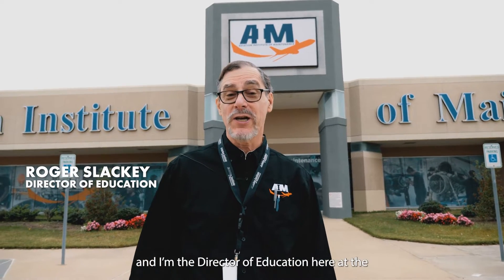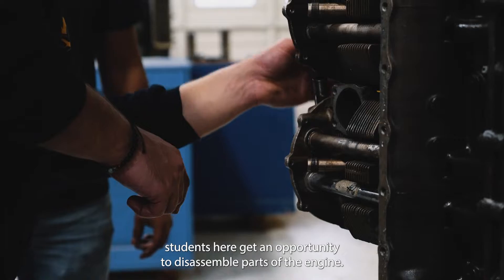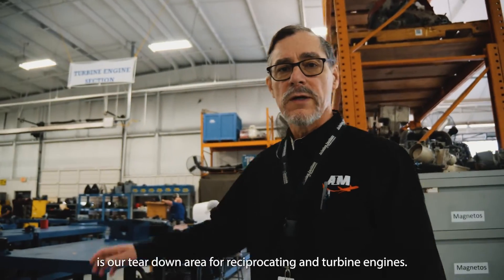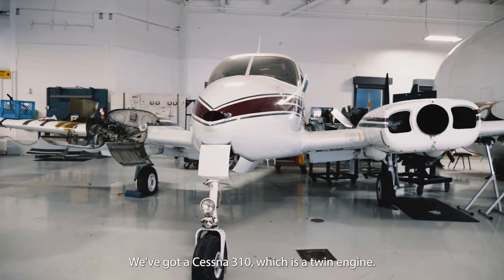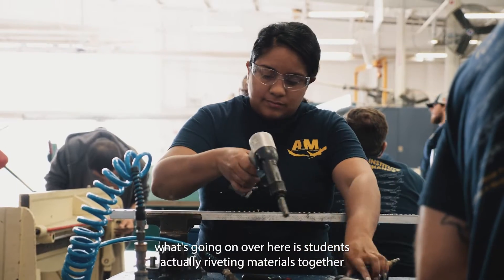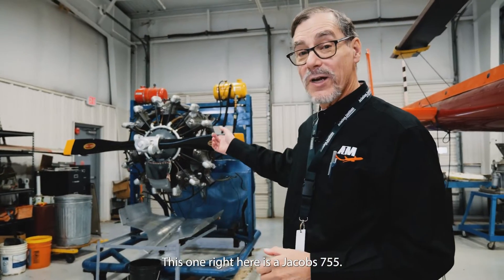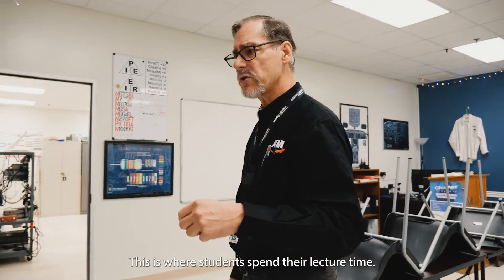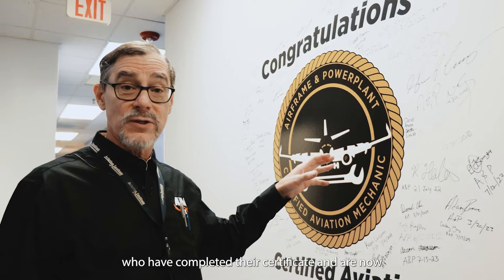Take a Hangar Tour of AIM’s Dallas Metro Campus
Step inside the hangar at AIM Dallas Metro and see where future aircraft mechanics train. From full-sized planes to real engine labs, this tour gives you an inside look at the hands-on environment where students gain FAA-certified experience.

Get a feel for campus life and the tools you'll work with as an AIM student.

or give us a call at (888) FIX-JETS